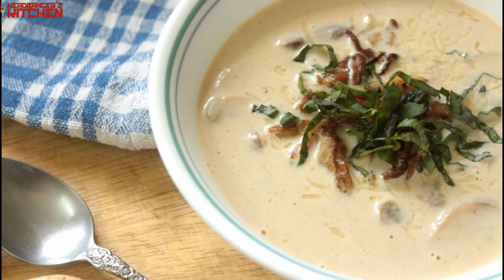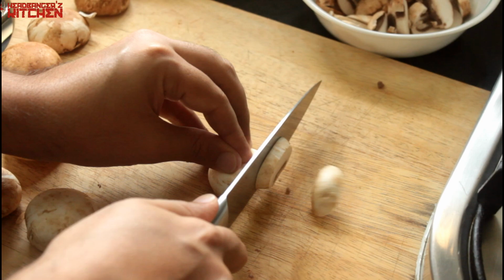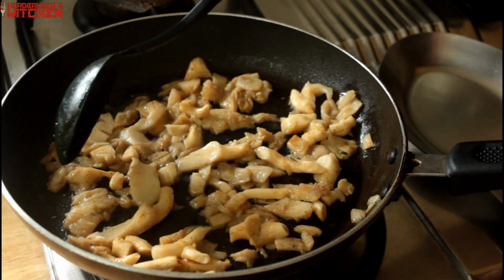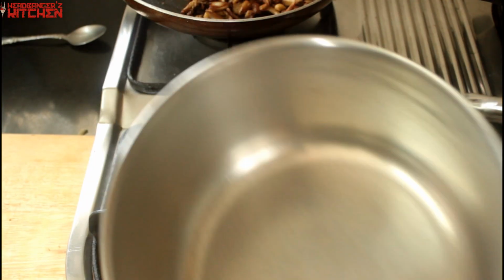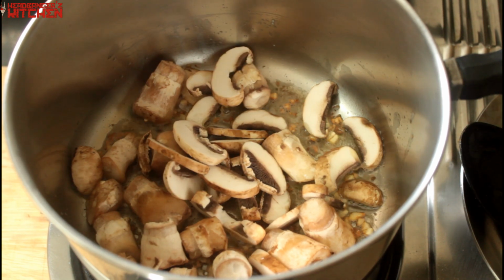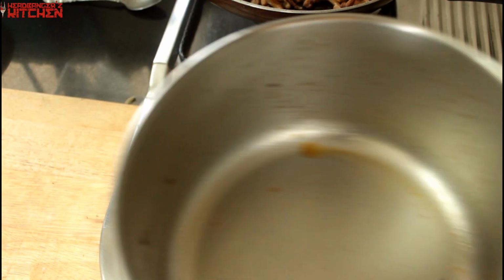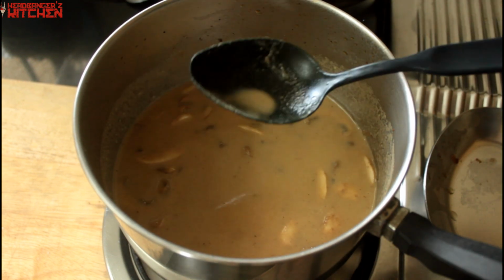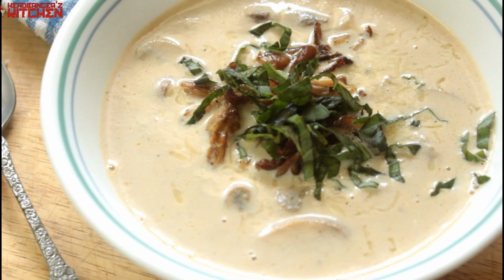Keto Cream Of Mushroom Soup | Keto Recipes | Headbanger's Kitchen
Canon 80D (This is what I use now)
Canon 650D (Older videos shot on this)

Lens (Canon)
EF-S 18-135mm f/3.5-5.6
EF-S 24mm f/2.8

advertising program designed to provide a means for sites to earn advertising fees by advertising and